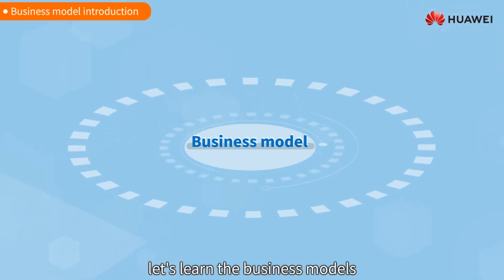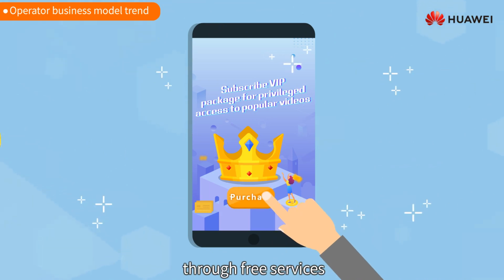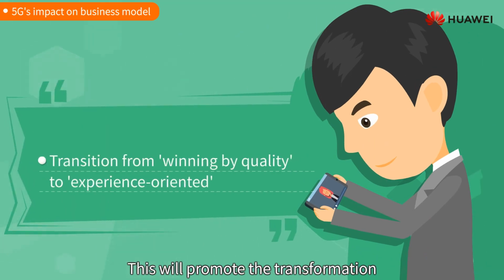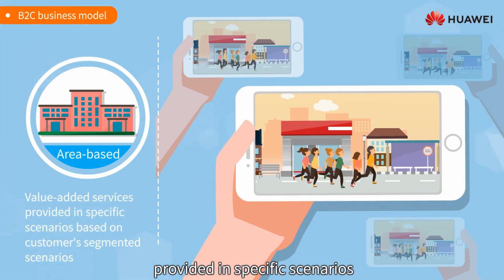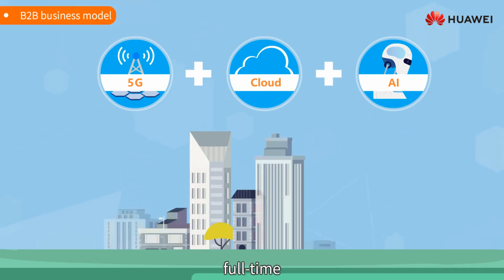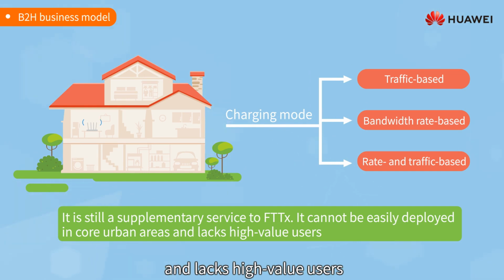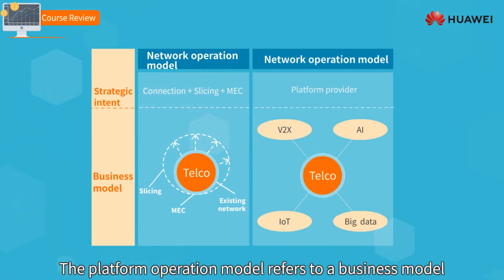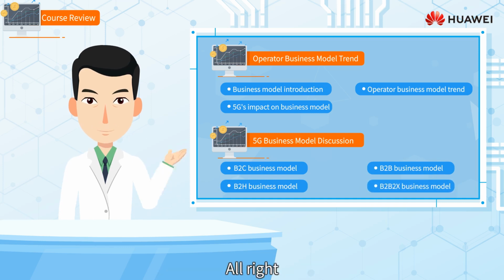07 5G Business Models